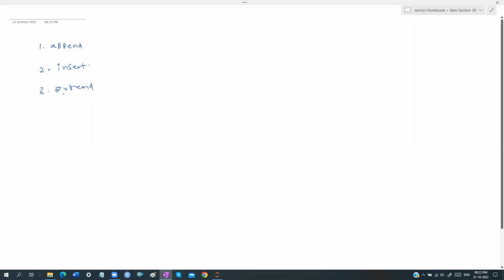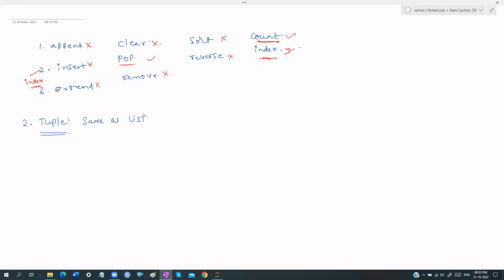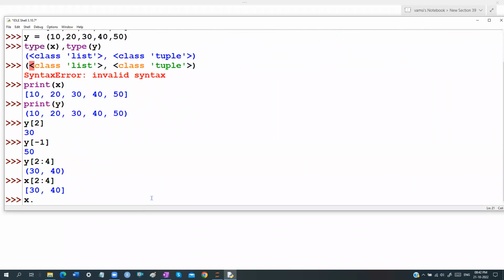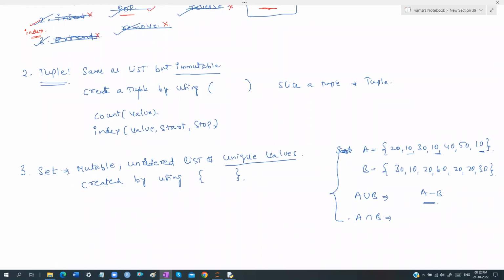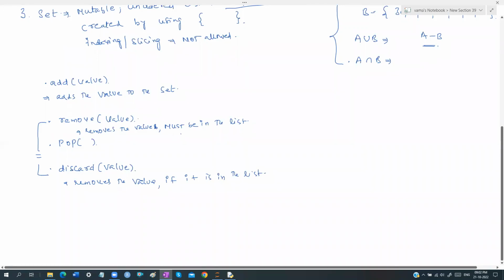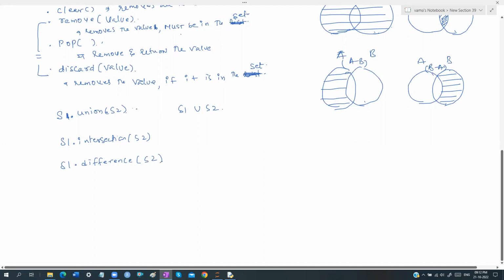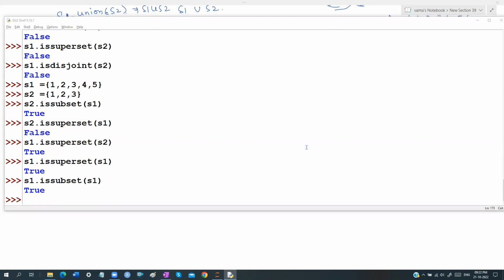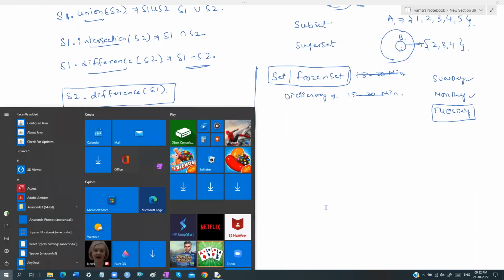Full Stack Data Science tutorials || Demo - 5 || by Mr. Vamsi Krishna on 21-10-2022 @8PM IST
Full Stack Data Science-AI, Machine Learning & Deep Learning Program tutorials || Demo - 5 || by Mr. Vamsi Krishna on 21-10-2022 @8PM IST